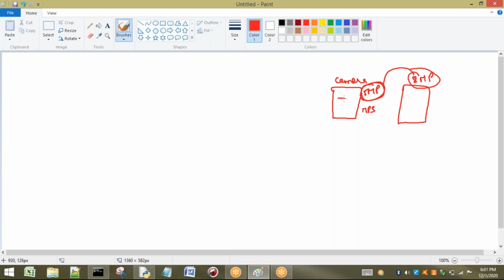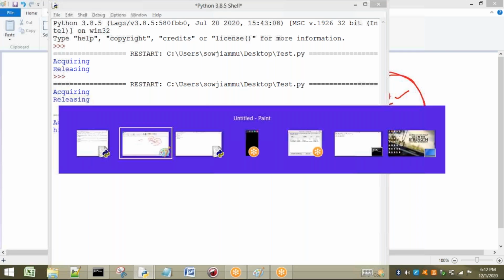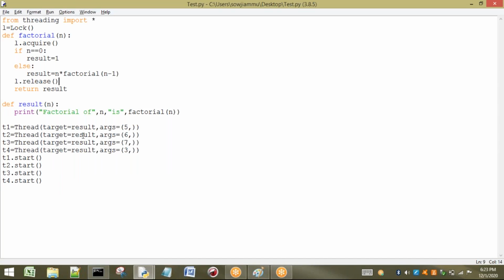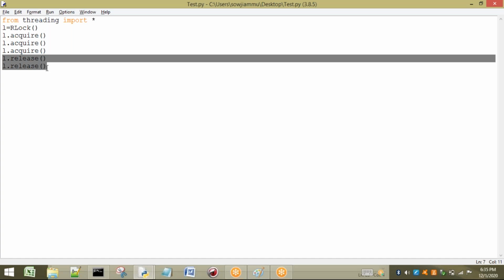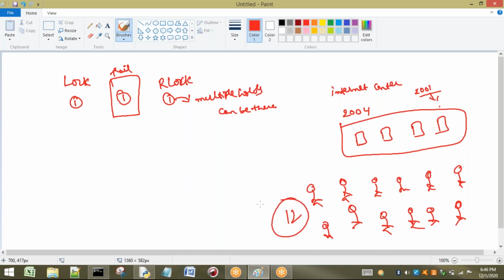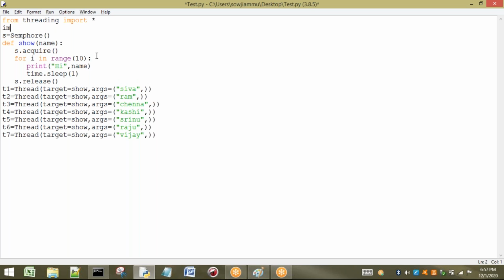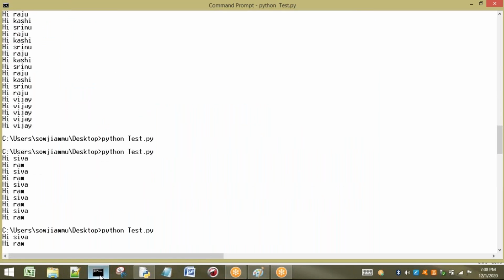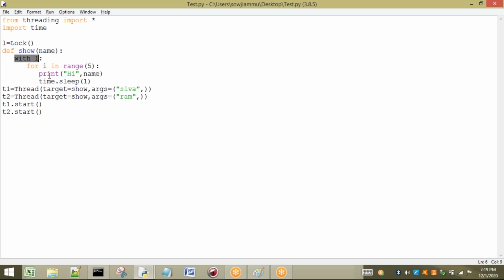Python|Session 76|Synchronization|(Part-2)|Mr.SIVA RAMA PRASAD KOLLU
Synchronization in Python|
RLock in Python|
Semaphore in Python|
BoundedSemaphore in Python